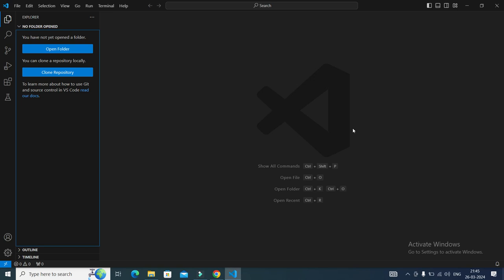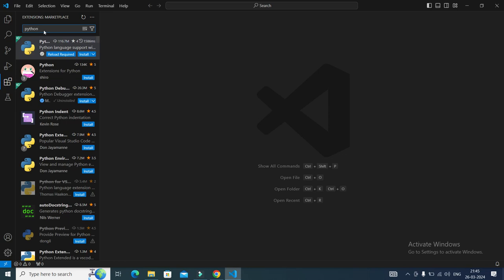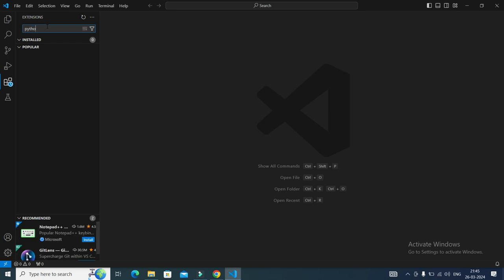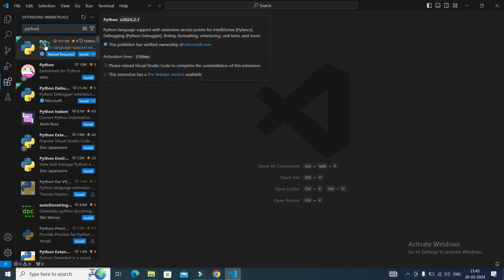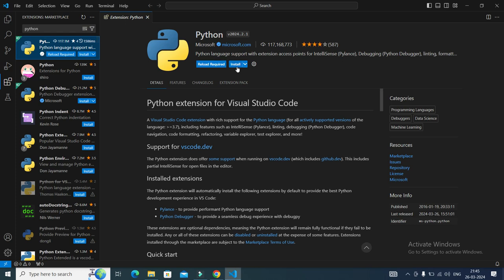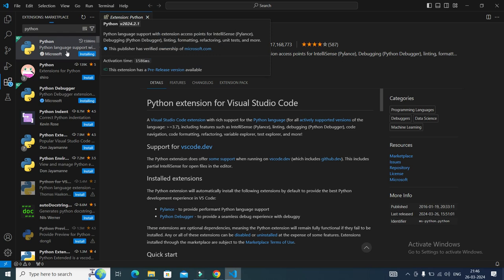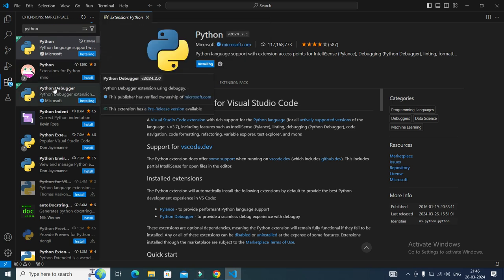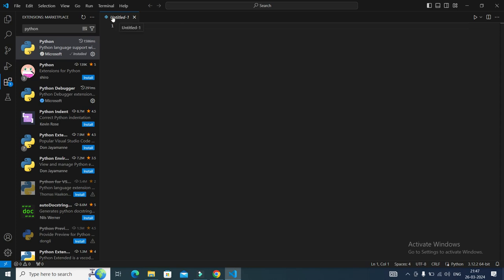Python extension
How to add Python extension for Visual Studio Code